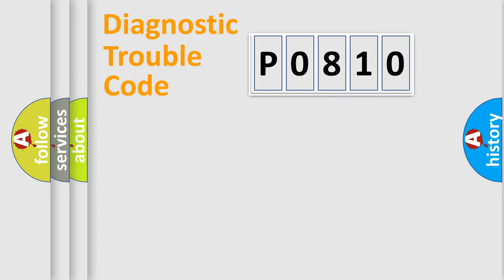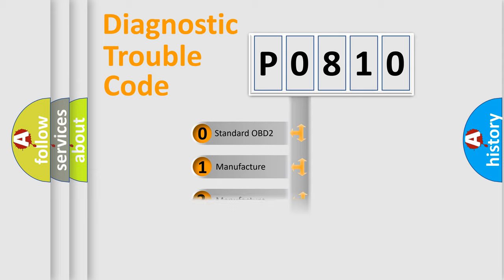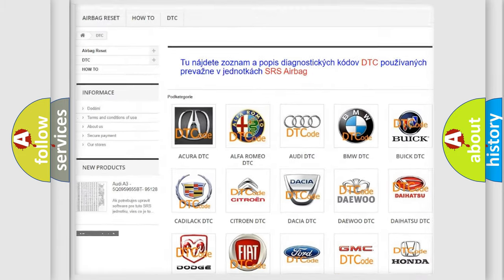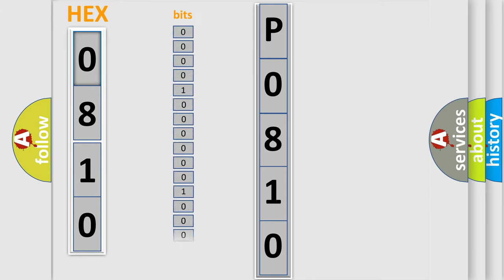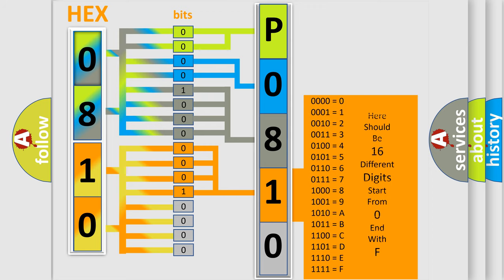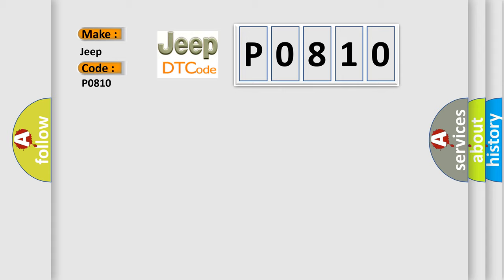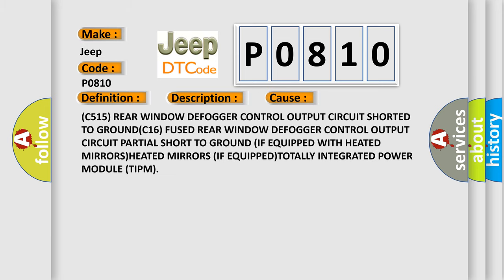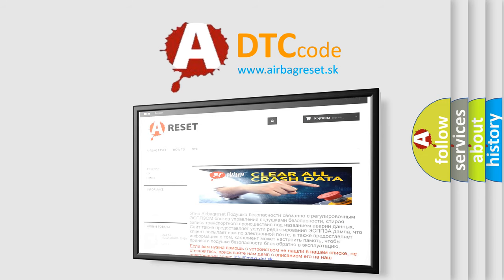DTC Jeep P0810 Short Explanation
Contents:
0:21 Basic DTC analysis according to OBD2 protocol standard.
1:48 Insight into programming
2:58 A diagnostically understandable description of the Diagnostic Trouble Code
3:05 Basic error definition

Make:
Jeep
Code:
P0810
Definition:
REAR DEFROST CONTROL CIRCUIT LOW
Description:
With the ignition on. Battery voltage greater than 10.4 volts. A shorted low condition on the (C515) Rear Defogger Control Output or (C16) Fused Rear Defogger Control Output circuit
Cause:
(C515) REAR WINDOW DEFOGGER CONTROL OUTPUT CIRCUIT SHORTED TO GROUND(C16) FUSED REAR WINDOW DEFOGGER CONTROL OUTPUT CIRCUIT PARTIAL SHORT TO GROUND (IF EQUIPPED WITH HEATED MIRRORS)HEATED MIRRORS (IF EQUIPPED)TOTALLY INTEGRATED POWER MODULE (TIPM)